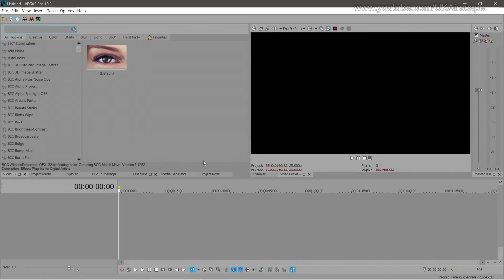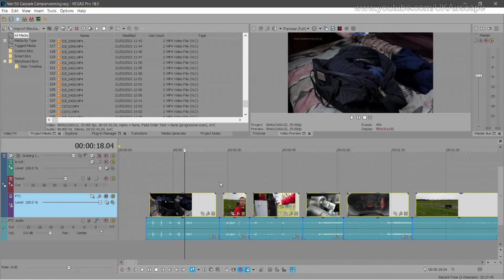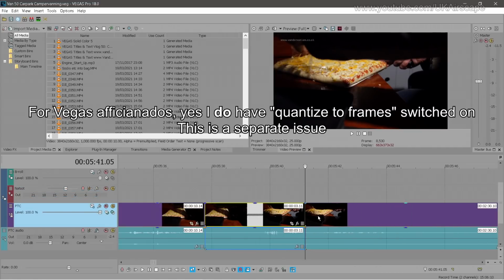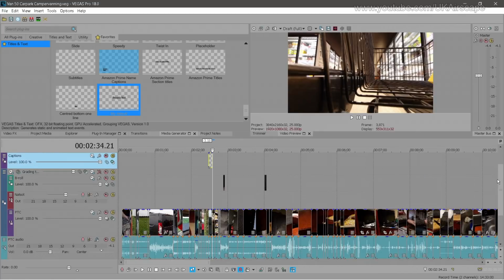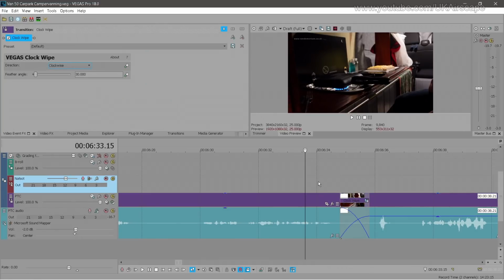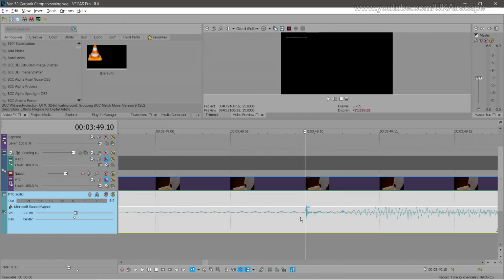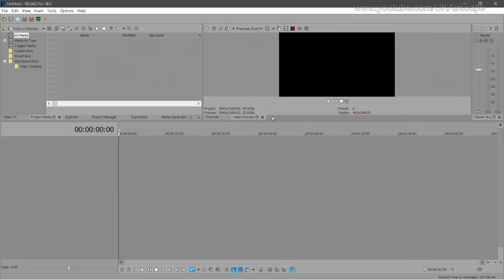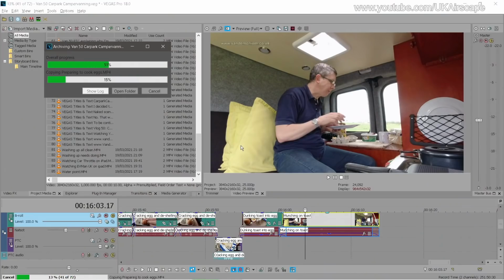How I edit vlogs in Vegas Pro 18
This is NOT a tutorial.  It's just "how I do it".

After a handful of requests from viewers wondering how I edit, here's a video showing my process using a recent campervan video as the example. Yes, it's a bit long but that's because editing takes many hours. Possibly best viewed at double speed then...